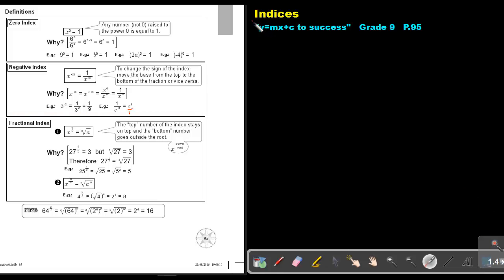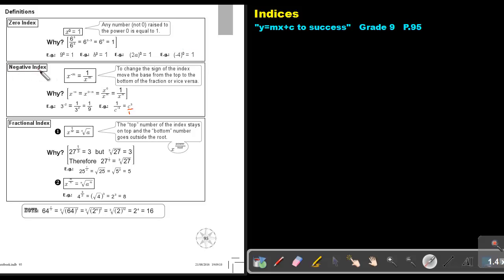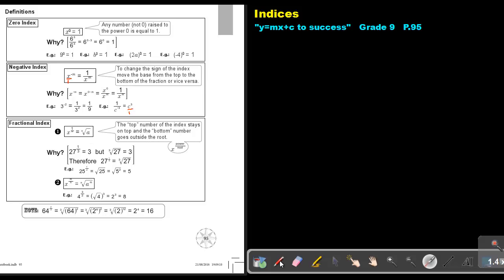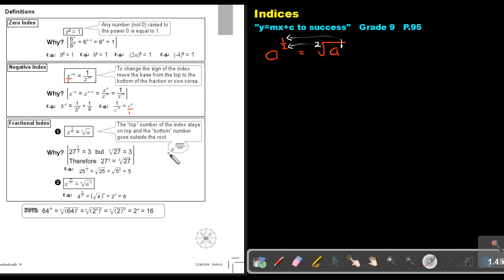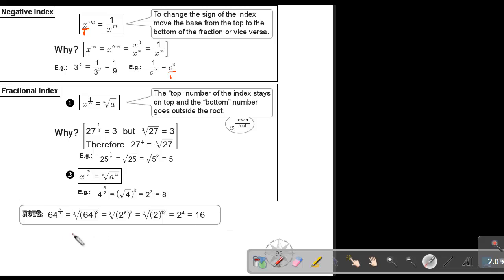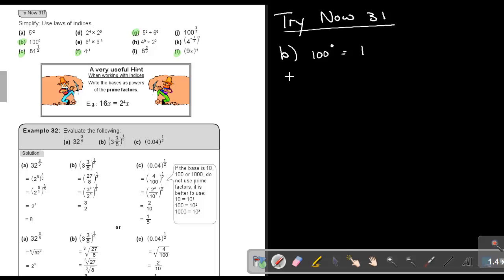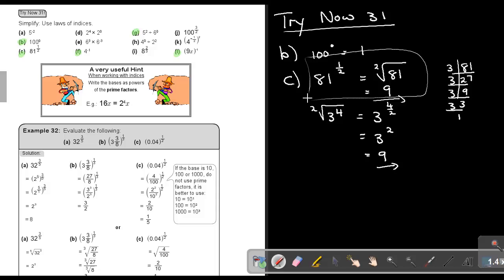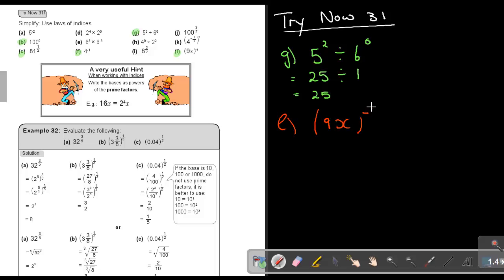3.17 Indices - Chapter 3 - part 17